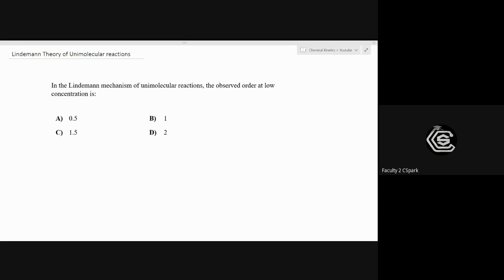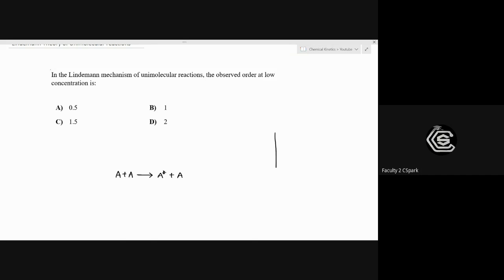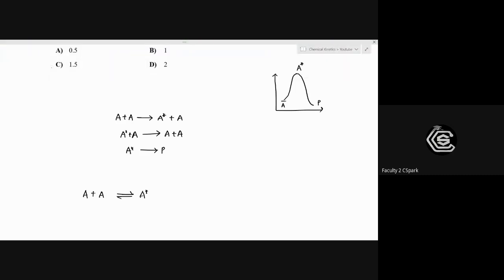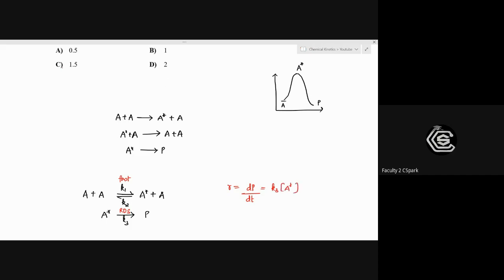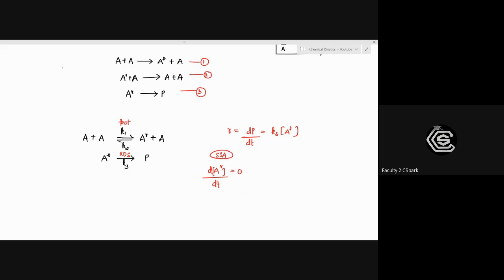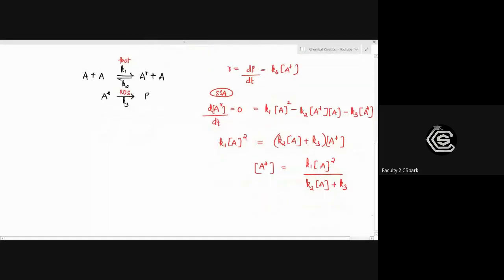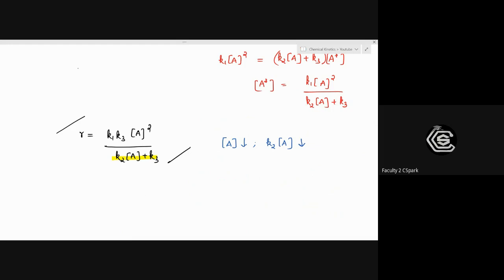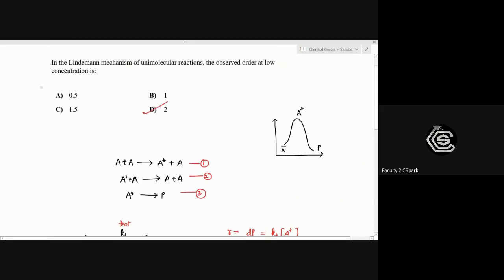Chemical Kinetics Problem Lindeman Theory